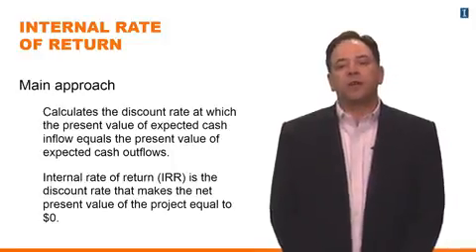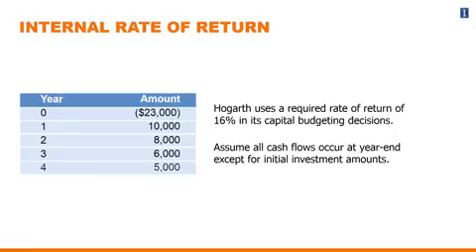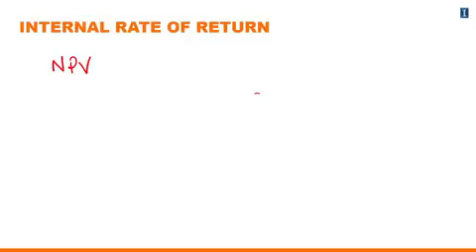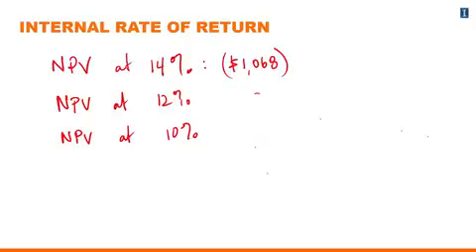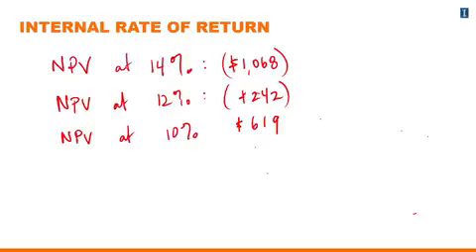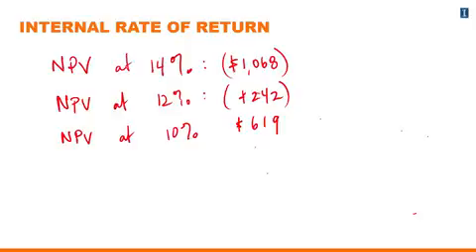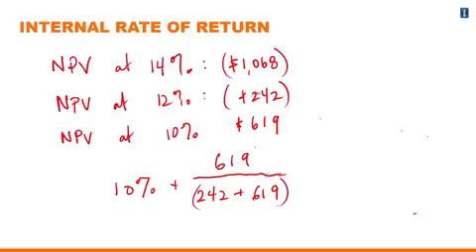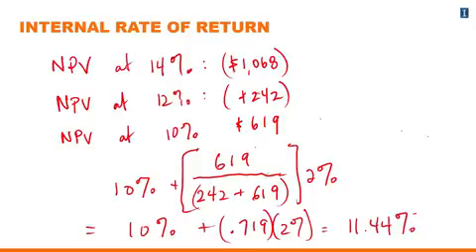Lesson 2-4.7 Internal Rate of Return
Assignment 2.1.4 - Internal Rate of Return